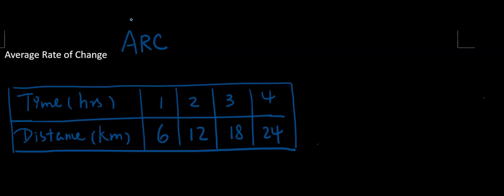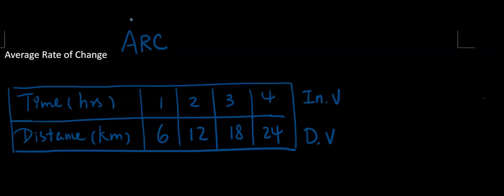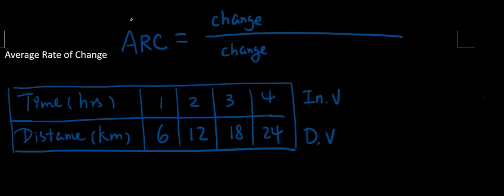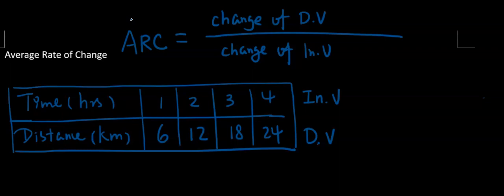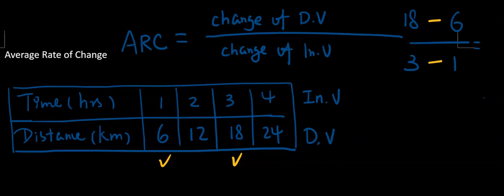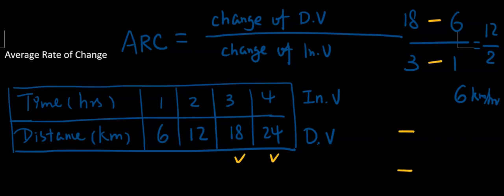➡️Chapter 1: How to Find Average Rate of Change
Average Rate of Change measures the change in the dependent variable over the change in the independent variable. It helps to understand how quickly the values in a function change.
✝️ A Biblical reminder: “Jesus Christ is the same yesterday, today, and forever.” — Hebrews 13:8
While many things change in this world, God’s truth never changes. Understanding change helps us appreciate the constancy of His Word.